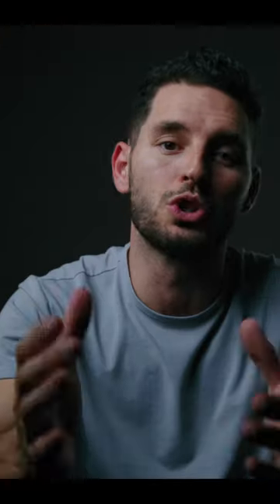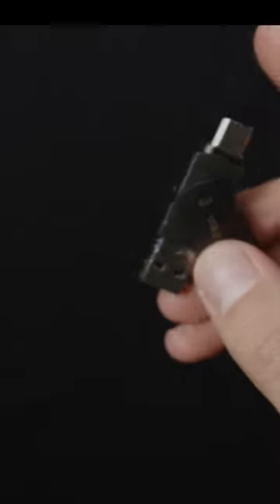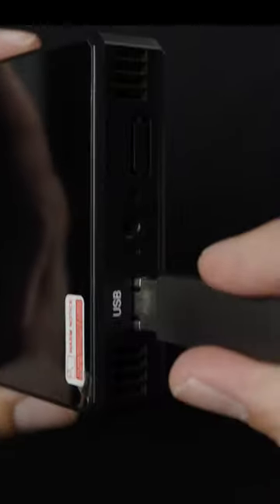Insane camera Monitor for cheap!